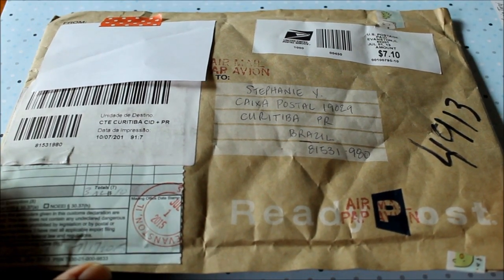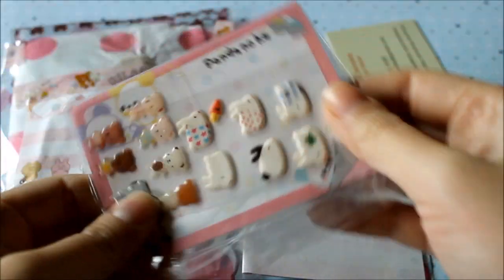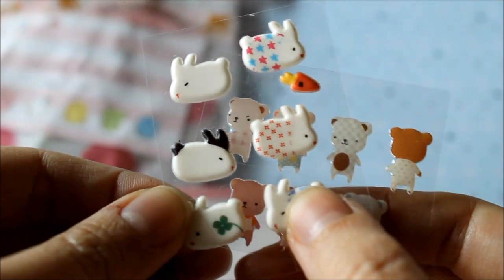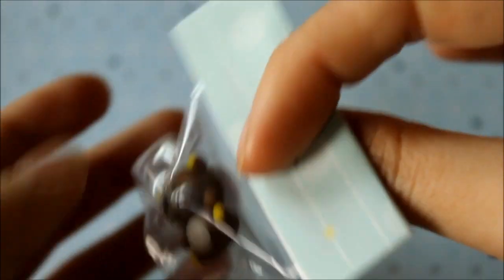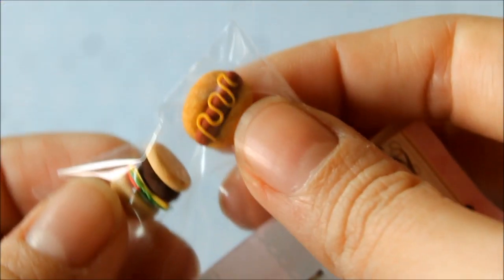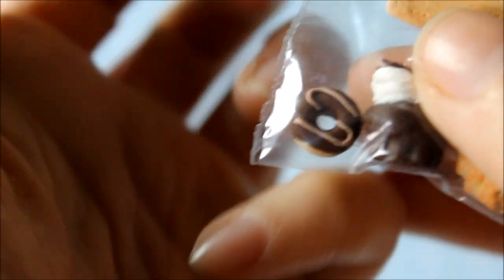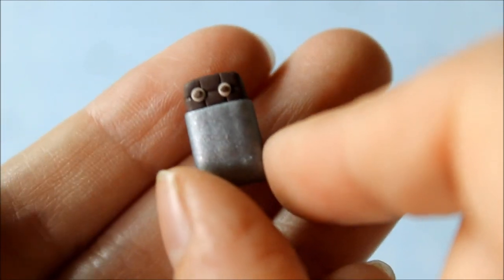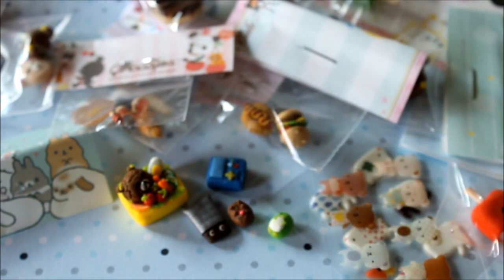P.O. Box Opening #9!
Hello Guys! Long time no see! I hope you enjoy this package opening! The creations are so tiny and adorable! Thank you so much Dahlia! ^^

Stephanie Y.
Caixa Postal 19029
Curitiba - PR Brazil
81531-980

-- Social Media --
My Etsy Shop
Crafty Amino: CuteTanpopo